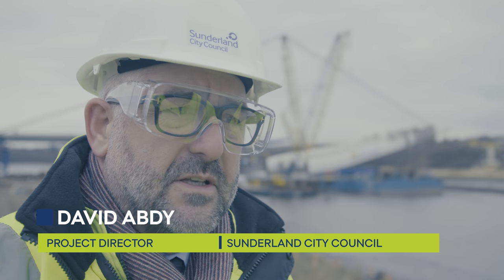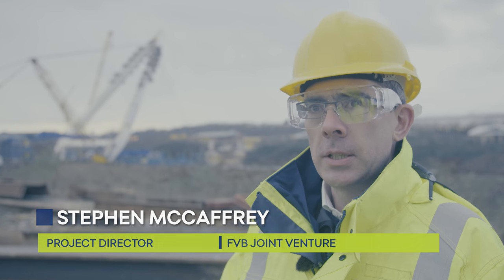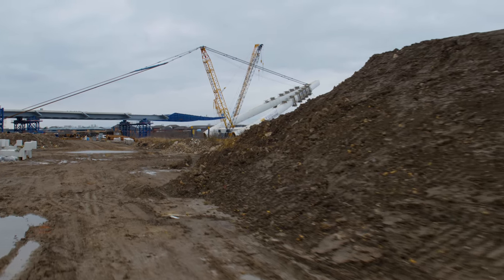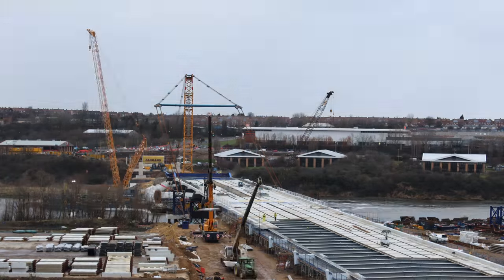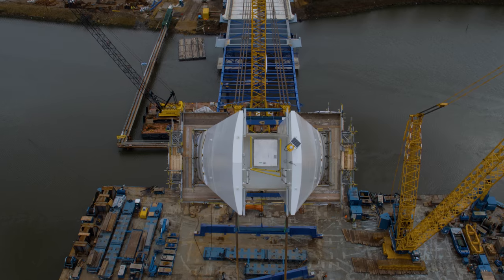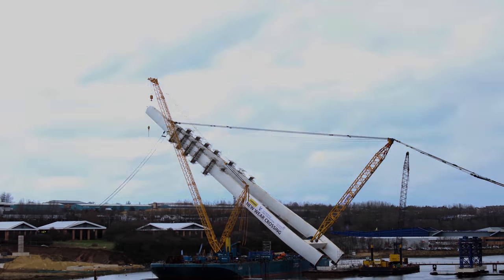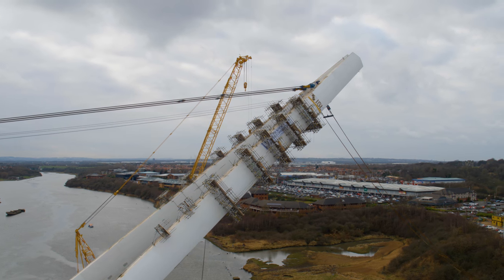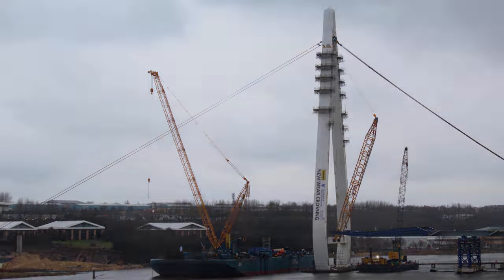New Wear Crossing - Raising the Pylon - 10/11 Feb 2017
Over a 16 hour period on 10th and 11th February the 105m tall pylon for the iconic New Wear Crossing bridge was raised. Take a look at how the construction team completed this amazing piece of engineering.